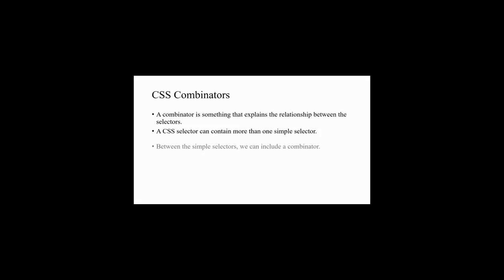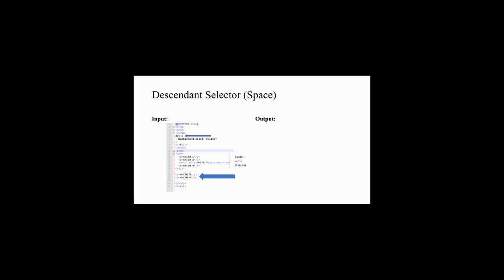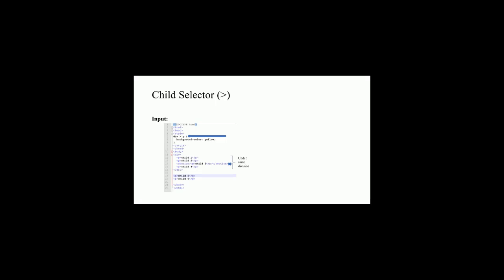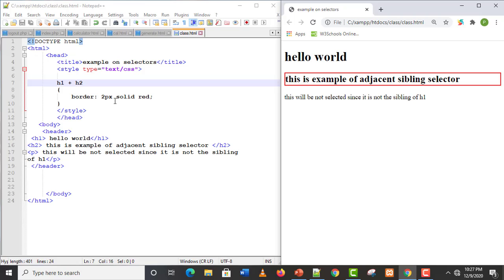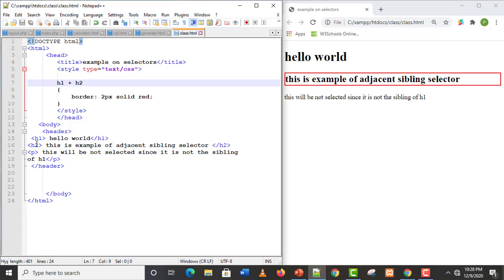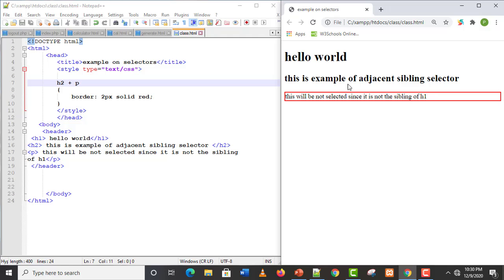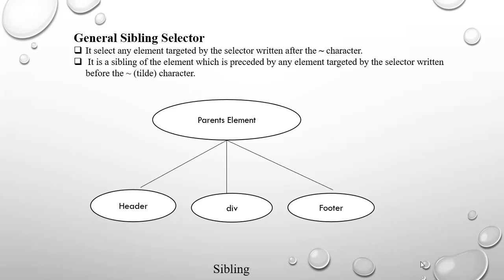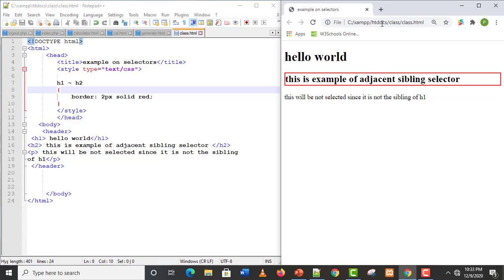CSS Combinator Selector